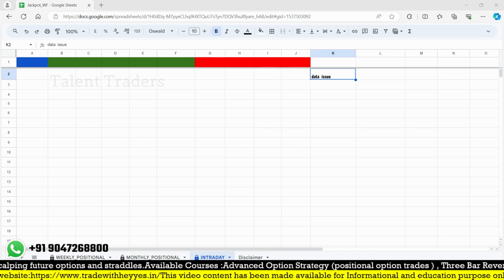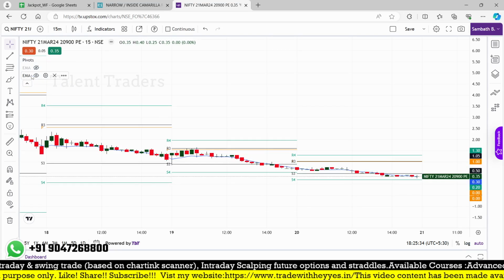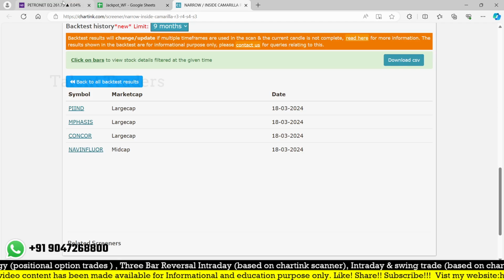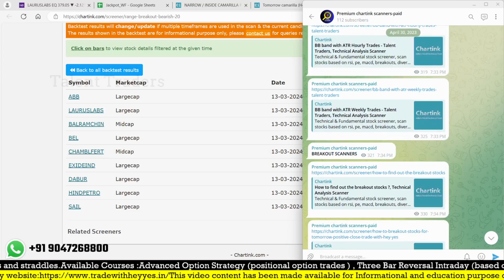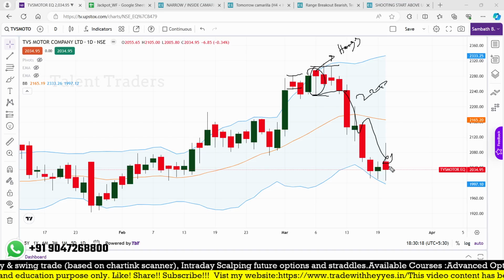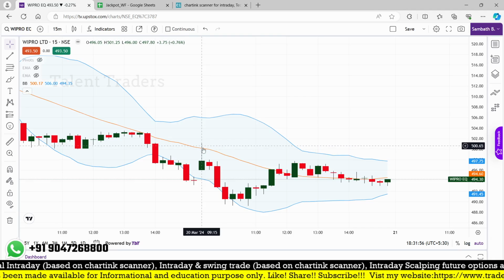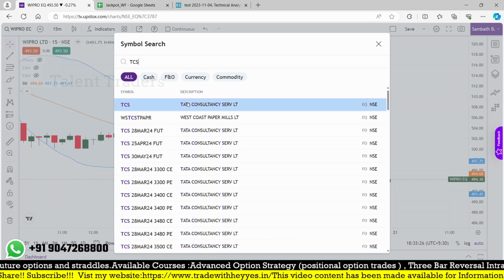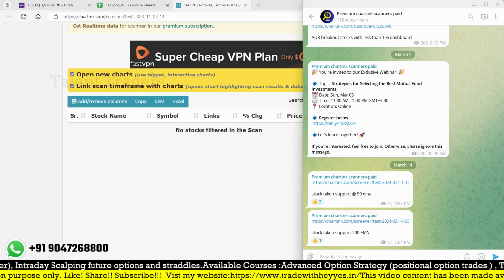Powerful Trading scanners | Chartink Scanner Collection! 📈✨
Dive into the world of stock market analysis with our comprehensive collection of Chartink Scanner tutorials. Whether you’re a seasoned trader or just starting out, our videos guide you through the intricacies of setting up and interpreting scans to identify lucrative opportunities in the futures segment.

Key Highlights:

Step-by-Step Guides: Learn how to create custom scans with real-time data for precise market insights.
Expert Analysis: Understand the significance of Bollinger bands and price action for informed trading decisions.
Backtest Results: Review past performance with detailed backtest history to refine your strategies.
Engage with Our Community:

Like if you find our content valuable.
Comment with your questions or share your own trading experiences.